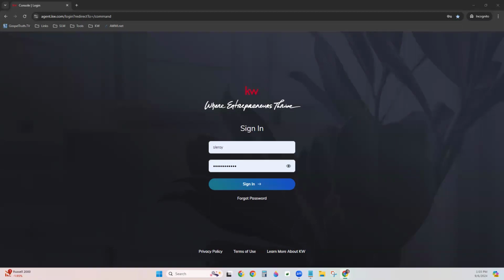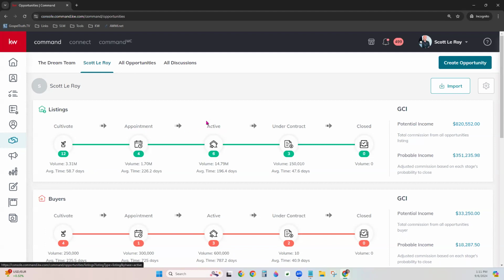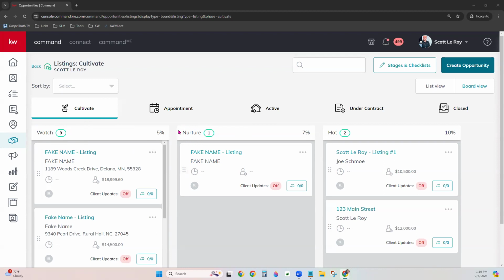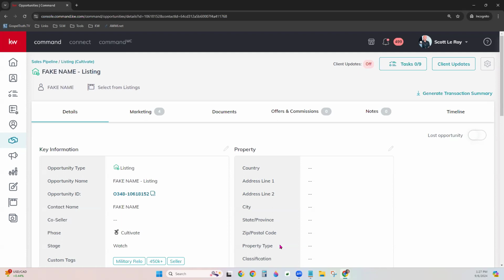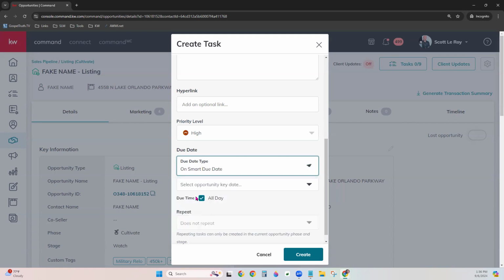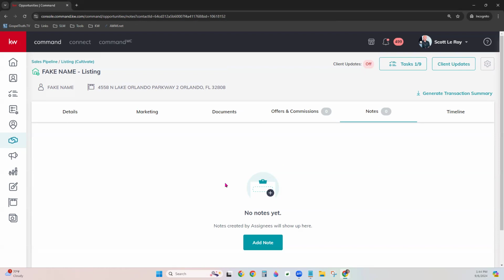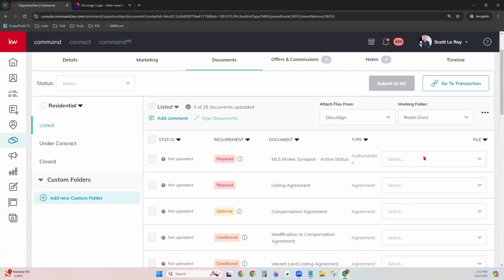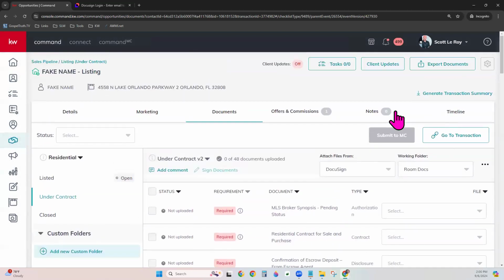Opportunities and Sales Pipeline 9/6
In this class, we go through the Sales Pipeline from creation of the Opportunity to Close. We review how to choose the right compliance checklist, start a transaction in a 3rd party signature platform like DocuSign, submit documents to the Market Center for compliance, create an offer, and create a commission request.